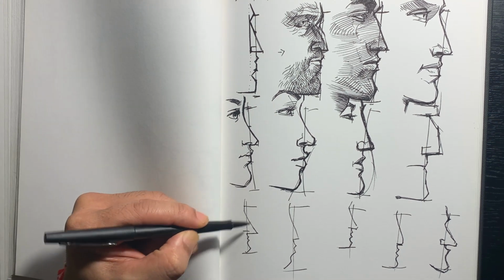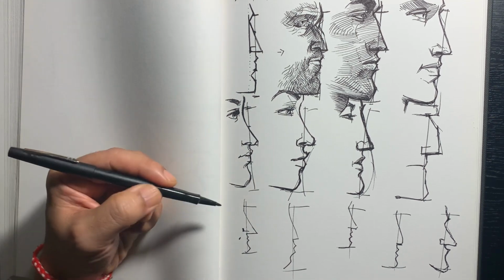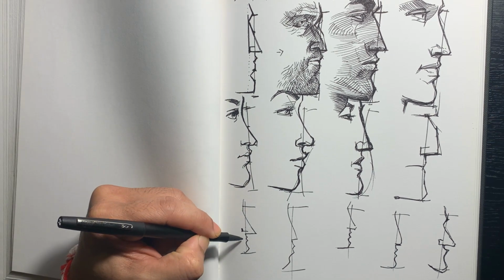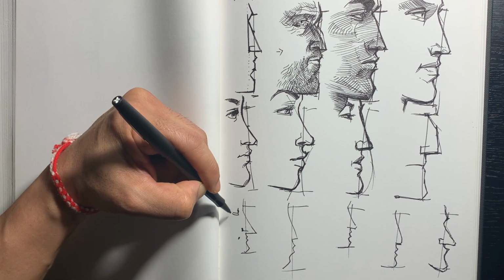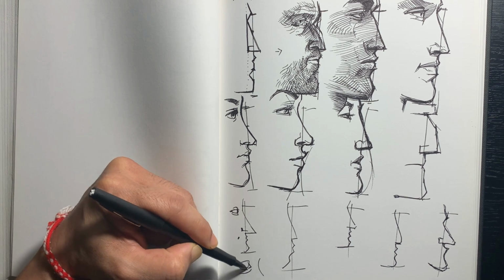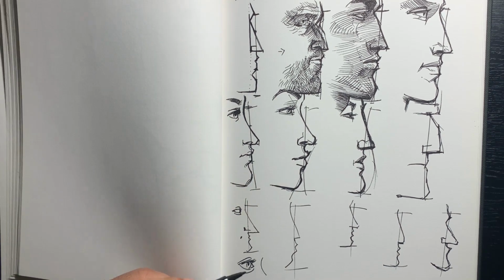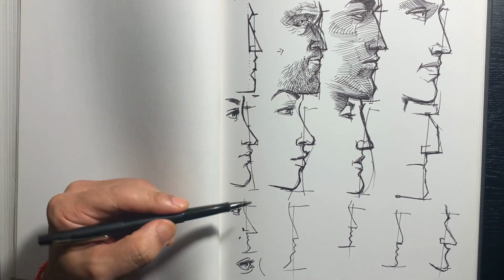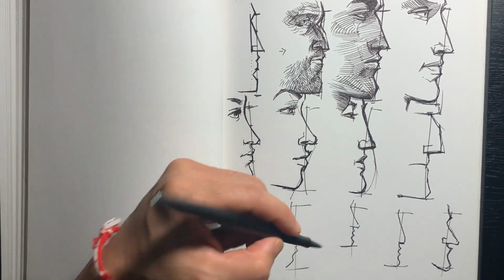Sketching Details On A Profile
And my thoughts about keeping a sketchbook.